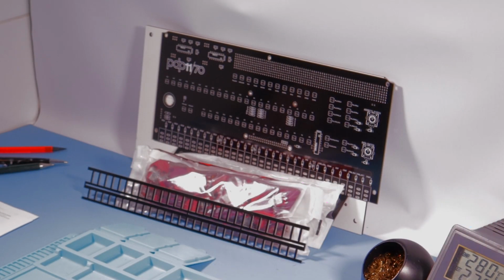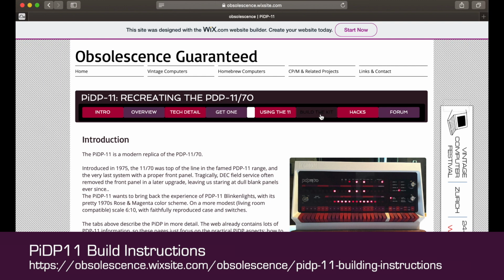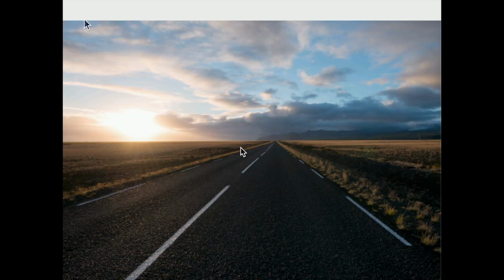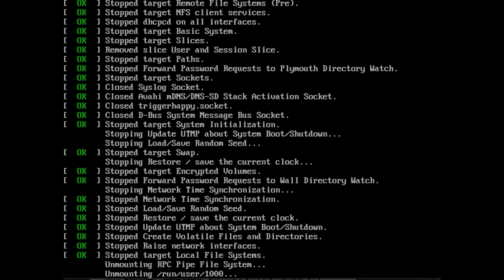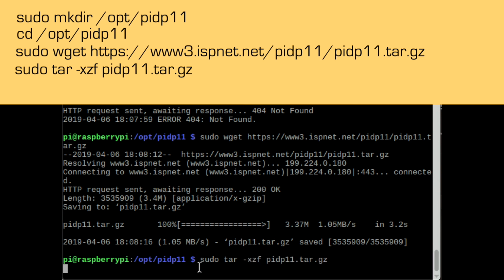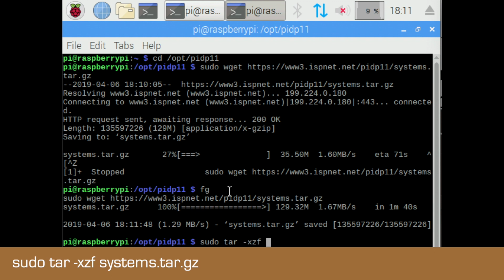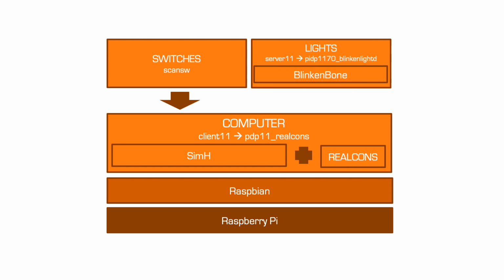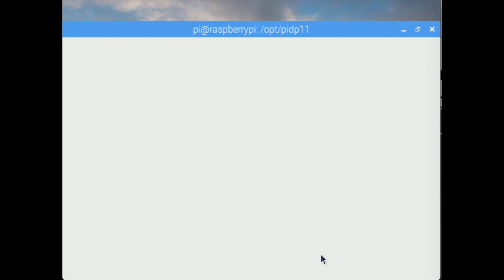PiDP11 Kit Build - Part 1 (of 4)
This is the first in a series of four videos showing how to build a PiDP-11 kit.  The PiDP-11 emulates the experience of running a 1970s mini-computer. In the first video we'll talk about the original PDP-11/70 this kit emulates.  We'll also start the preparation work for the project.

- Part 2 will cover soldering the small passive component and LEDs.
- Part 3 will cover the switches and active components.
- Part 4 finishes the assembly and tests it all out.

We reference a number of web pages in this video:
- Getting the kit:

Acknowledgements:
This video was made in association with The National Museum of Computing Many of the machines shown are from the museum's collection. Please help support their great work, and go for a visit.

Images Credits:
Commodore Pet by Marcin Wichary [CC], via Wikimedia Commons
Apple ][ Plus by Kozan [Public domain], via Wikimedia Commons
A PDP-11 at NASA,  by NASA [Public domain], via Wikimedia Commons